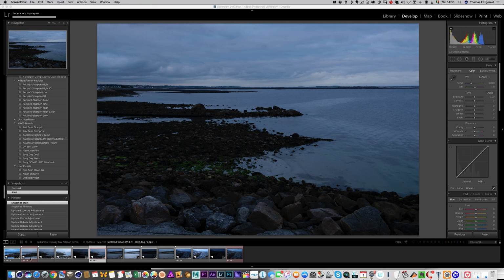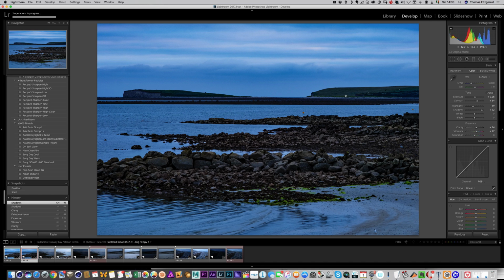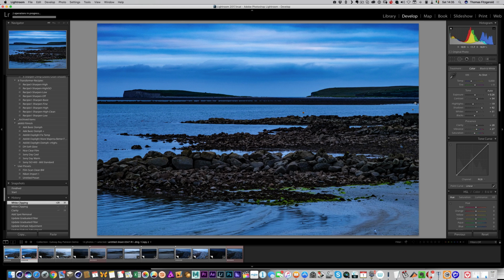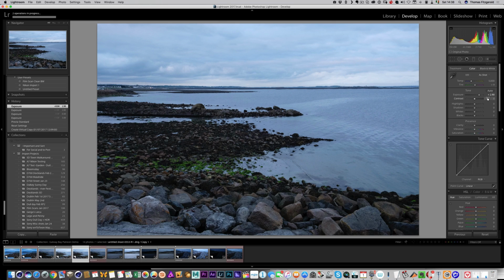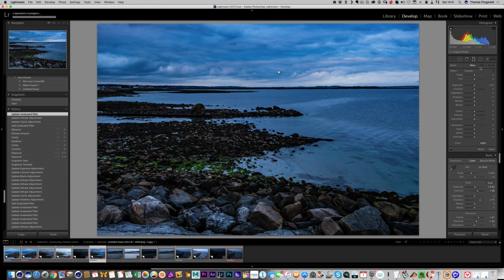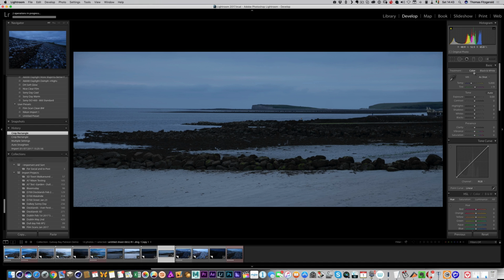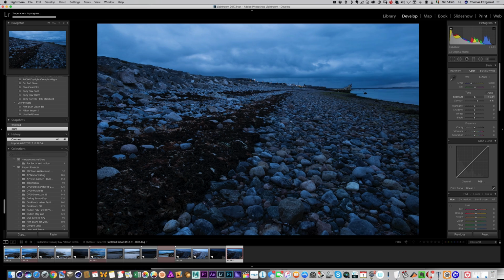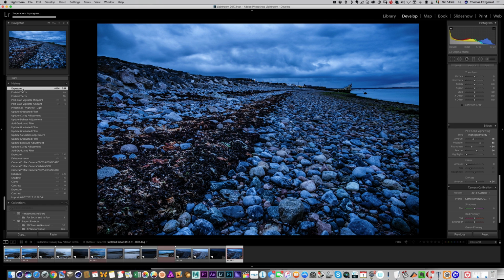Editing Video Episode 2: Editing Landscape Images in Lightroom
In this episode of “Editing with Thomas” (Working title) I look at editing some Landscape photos that I shot using a Fuji X-Pro 2 in Galway in the west of Ireland.